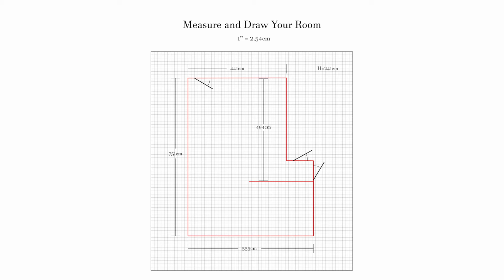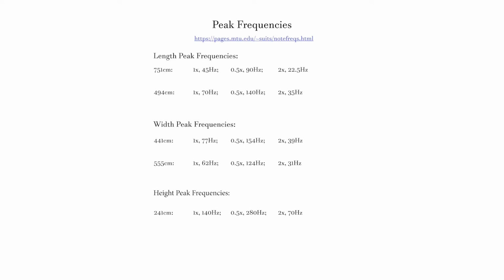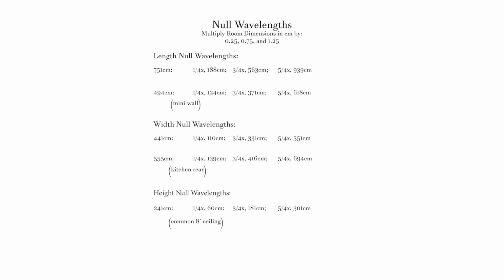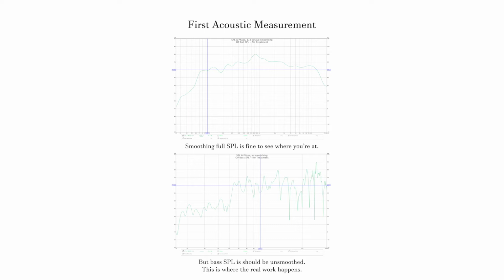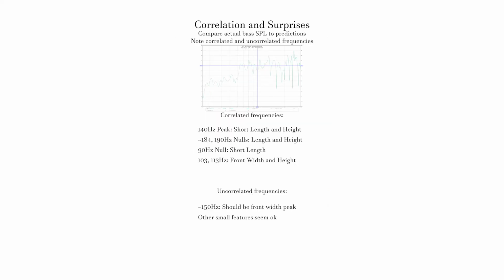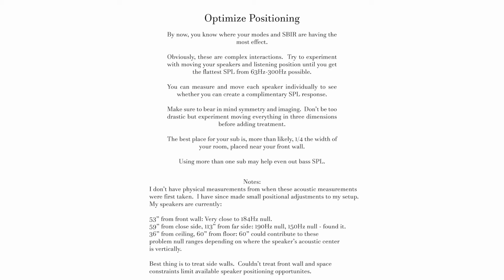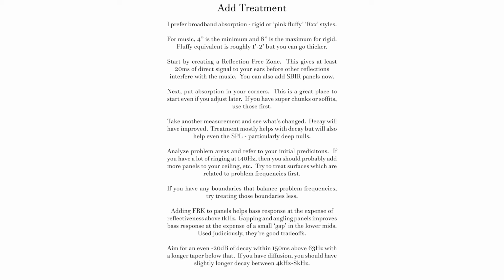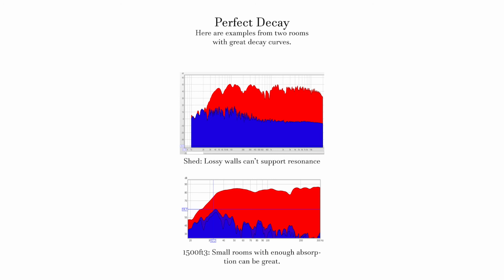Acoustic Analysis For Drunks - 2 - Worksheet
The Acoustic Analysis For Drunks Worksheet is a clear, step-by-step guide to measuring, understanding, and treating your room's acoustics.

TIMESTAMPS:
00:00 - Intro
0:58 - Measure and Draw Your Room
1:42 - Adding My Dimensions
2:28 - Peak Wavelengths
3:21 - Peak Frequencies
3:57 - Null Wavelengths
4:13 - Null Frequencies
4:28 - Bunching and Balancing
5:14 - First Acoustic Measurement
5:55 - Correlation and Surprises
6:21 - Explore Surprises
8:52 - Optimize Positioning
11:03 - Add Treatment
12:40 - Initial Decay
13:11 - Decay Before and After
13:41 - Perfect Decay
14:16 - Summary

This video is the second installment of the Acoustic Analysis For Drunks video series.  In it, I walk you through the AAFD PDF in fine detail.  By the end, you should have a far clearer understanding of how to measure your room, understand how those measurements relate to the room's acoustic response, and be able to take action based on that information.

📷 GREAT CAMERA
🎥 VERSATILE VIDEO LENS
🎚 AMAZING AUDIO INTERFACE
📼FANTASTIC FIELD RECORDER
🎤 SUPER VALUE SHOTGUN MIC

Thanks,
Michael